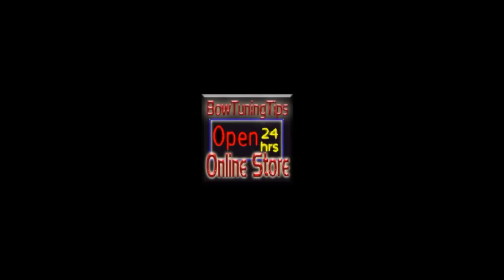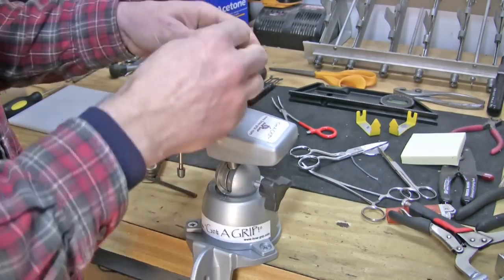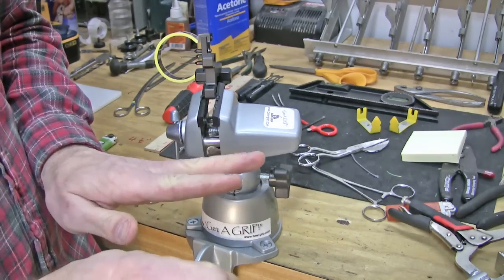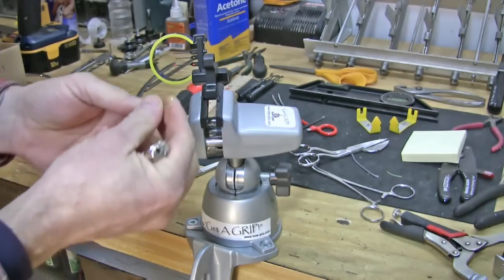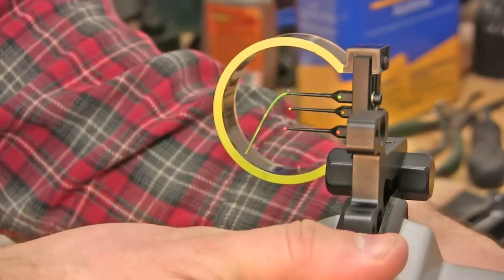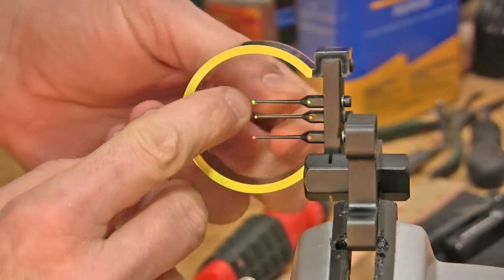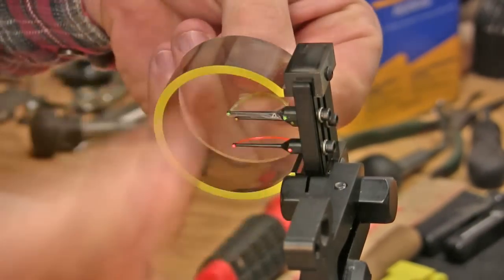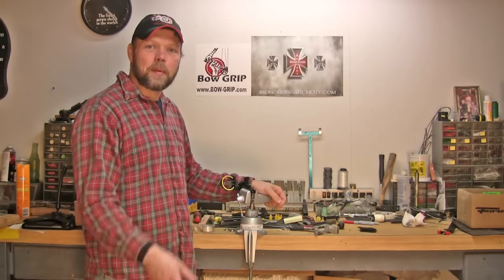Bow Tuning Tips/ Fiber Optic Thread Repair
Save money by replacing your broken fiber optic thread and not the entire pin assembly. Easy to understand and very easy to do as you are shown by Bow Pro Kenny Parson.